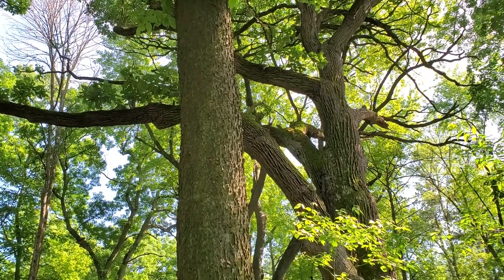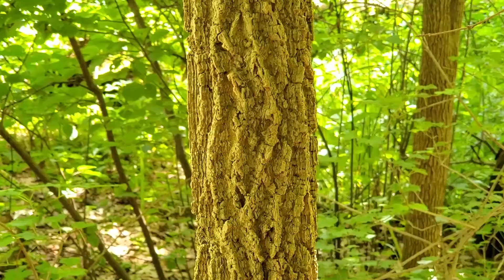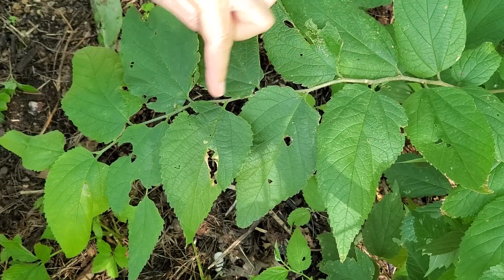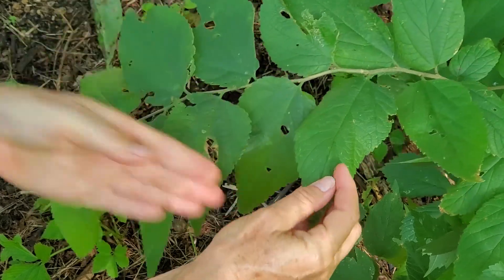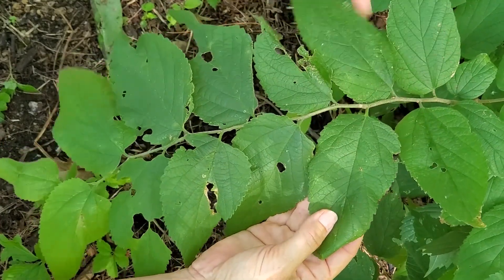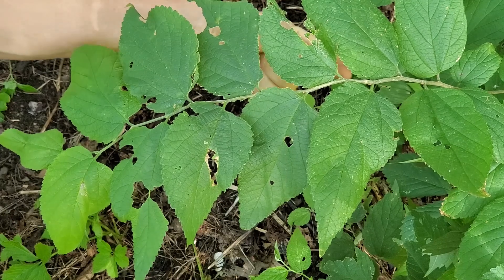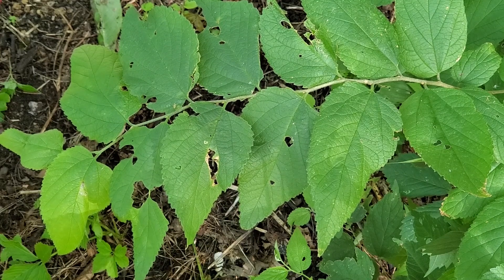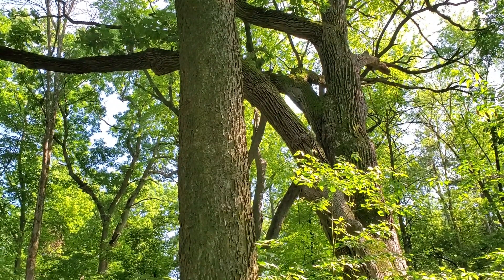Celtis occidentalis - Eastern hackberry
Dr. Catherine Woodward explains the botanical characters for identifying eastern hackberry, also known as common hackberry and Northern hackberry